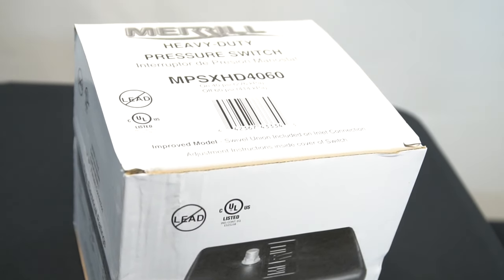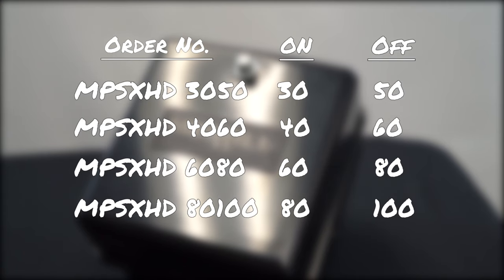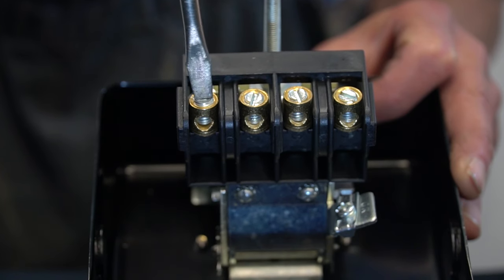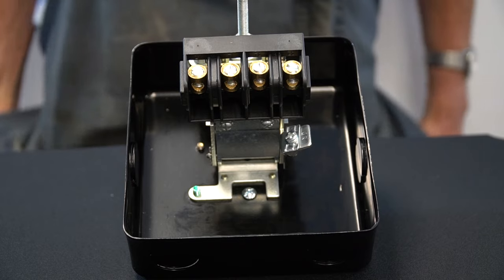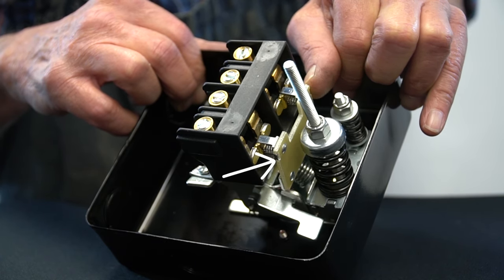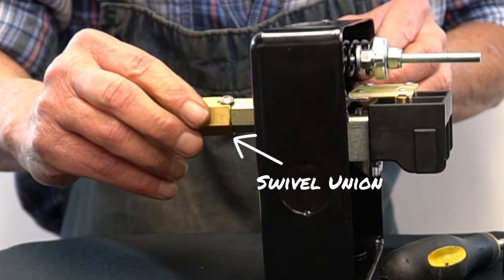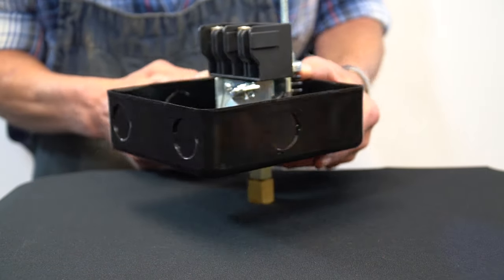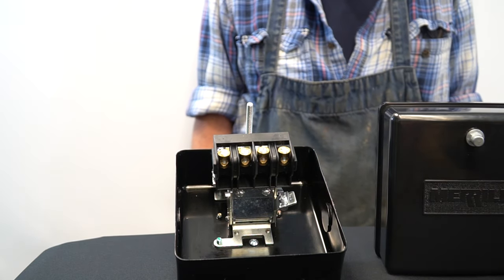Merrill Extra Heavy-Duty Pressure Switch Features and Benefits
The Merrill Extra Heavy-Duty Pressure Switch is a lead-free, 3-pound switch that is rated up to 5 horse-power. The extra-large case allows easy wiring throughout. There are 4 preset PSI options offered to fit your needs. Click Show More to get your hands on our great products today!

‣Follow and like our Facebook page to stay up to date with Merrill Manufacturing

Founded in 1949, Merrill Manufacturing Co. is a family-owned business located in Storm Lake, IA. Don’t be fooled, just because we’re family-owned doesn’t mean we can't meet your needs! After 70 years of quality production and customer service, Merrill is an established global distributor in the water well industry; taking great pride in manufacturing products in the USA.